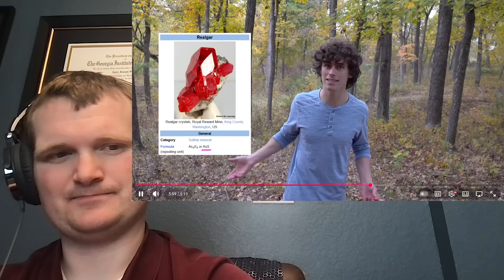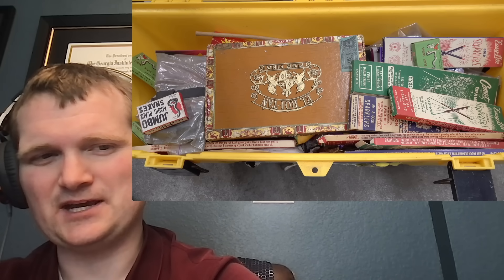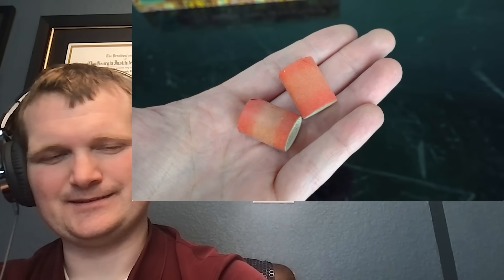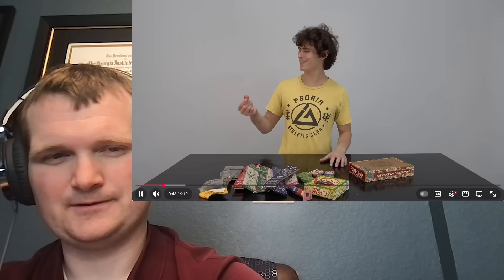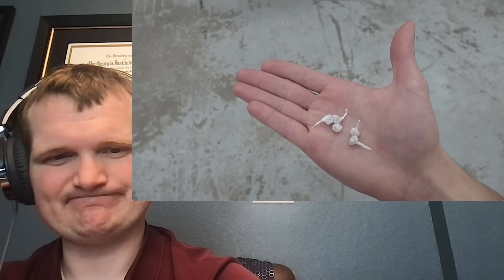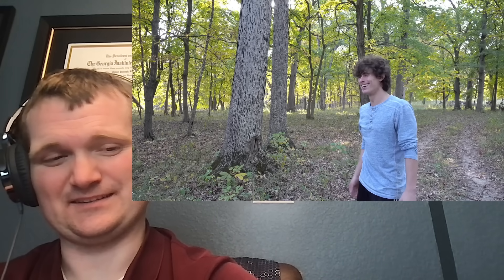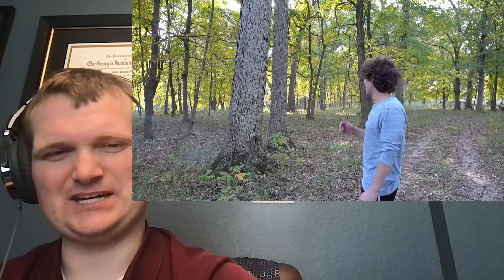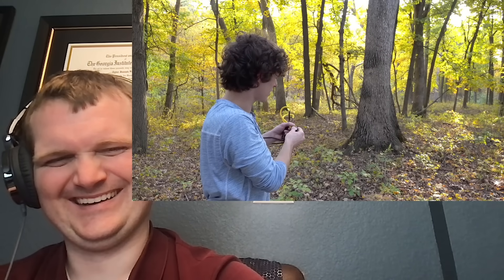Fuseless Fireworks from the 1940s - Nuclear Engineer Reacts to Styropyro